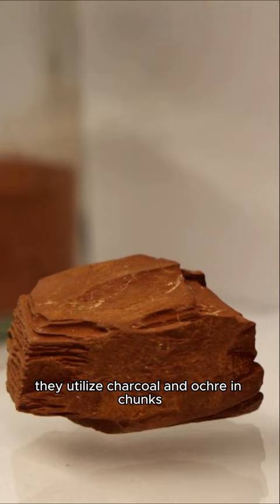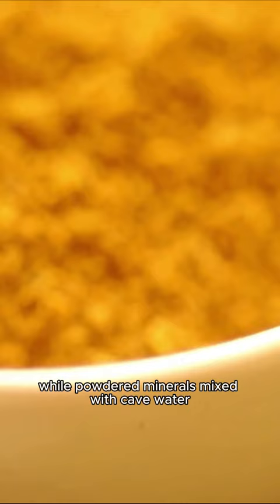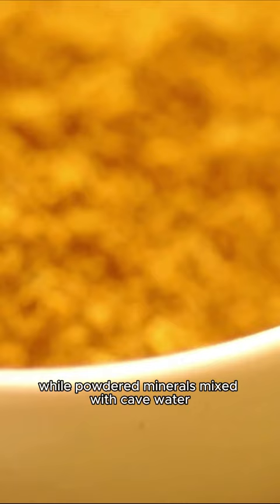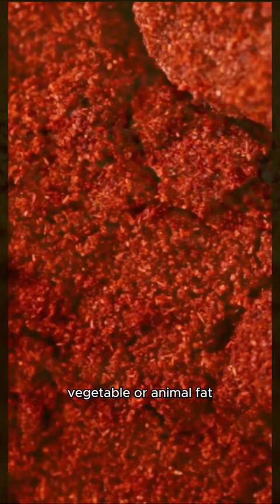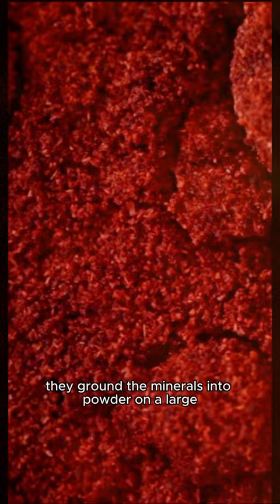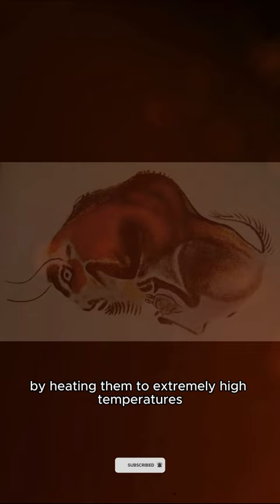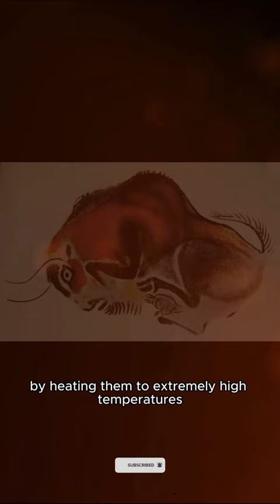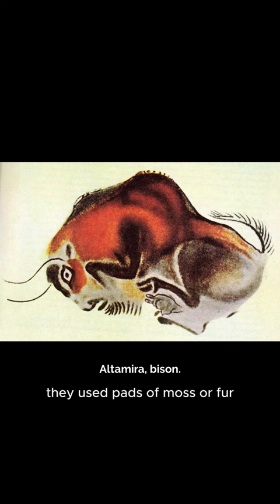HOW WERE PIGMENTS CREATED IN ANCIENT TIMES?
Are you curious about how the ancient artists of the Paleolithic era created their pigments? Look no further! In this short video, we'll explore the fascinating world of prehistoric art and learn about the materials used by our ancestors to create some of the world's most iconic cave paintings.

From crushed rocks and minerals to animal fats and plant extracts, these early artists had to get creative with their resources. We'll explore the different methods they used to extract and mix their pigments, and delve into the symbolism and meaning behind some of their most famous works.

But our journey doesn't end there. As an architect and art history professor, I'm passionate about sharing my knowledge of the past with others. With regular updates on everything from ancient art to modern architecture, there's always something new to discover.

So why wait? Join me on a journey through time and explore the fascinating world of art history today!